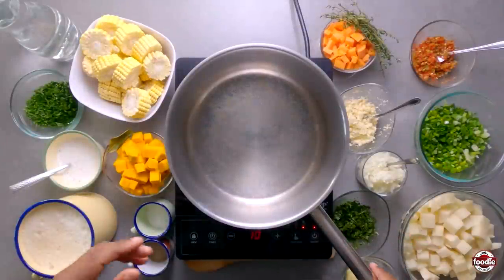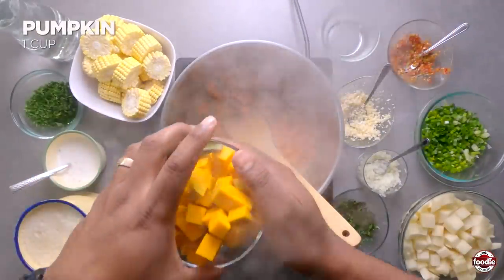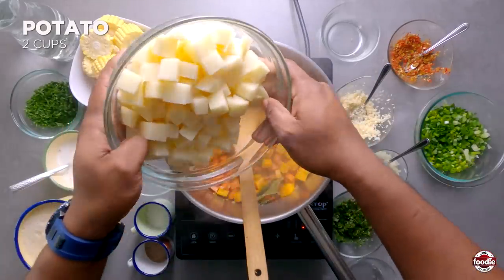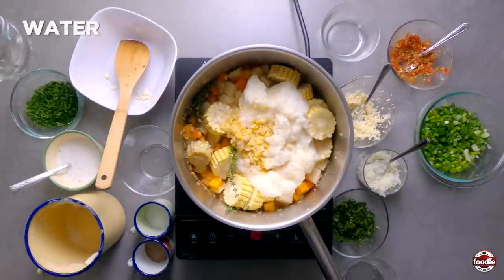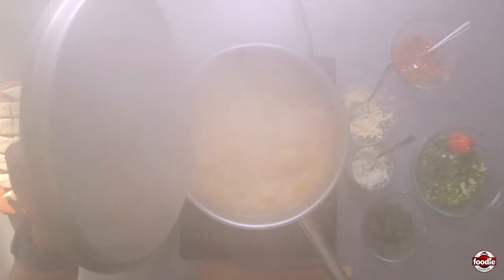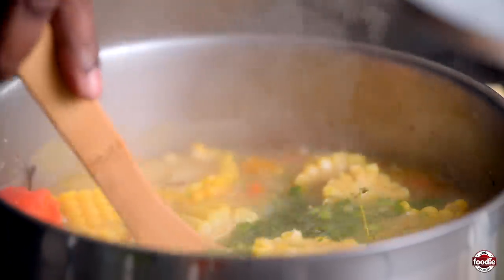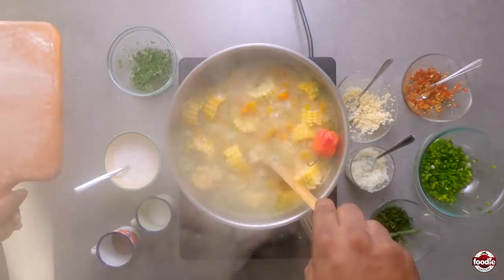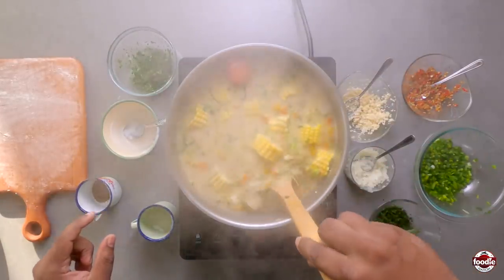Trini Corn Soup Recipe by Chef Jeremy Lovell | Foodie Nation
Serves: 6 persons

INGREDIENTS

2 tbsp butter
2 tbsp onion, chopped
1 tbsp + 1 tsp garlic chopped
2 cups potato, peeled & cubed
1 cup carrots, cubed
1 cup pumpkin, cubed
1 bay leaf (optional)
2 tbsp chive/scallions, chopped
1 tbsp celery, finely chopped
4 sprigs fine thyme
2 cups yellow split peas boiled and blended
1 tbsp + 1 tsp pimento pepper chopped
8 cups water
1 whole hot pepper
1 cup coconut milk liquid
2 whole corn on the cob fresh, cut into 2inch pieces
Dumplings (optional)
1 tbsp chadon beni/culantro, chopped

METHOD

1. In a large soup pot, add butter.
2. Add the onions, pimento and garlic and sauté until golden brown.
3. Add the potatoes, carrots, thyme, pumpkin and bay leaf and cook for about 5 mins stirring constantly.
4. Add salt and black pepper to taste.
5. Add corn, split peas and enough water to top ingredients.
6. Allow to cook for 30-40 minutes.
7. Add extra seasonings; pimento, garlic, chive, hot pepper, chadon beni and celery.
8. Stir thoroughly.
9. Add dumplings and coconut milk.
10. Add more salt and black pepper to taste.
11. Cover and allow to cook for 15 minutes or until dumplings are cooked.

Connect with Chef Jeremy Lovell: @jl_restaurantconsultant